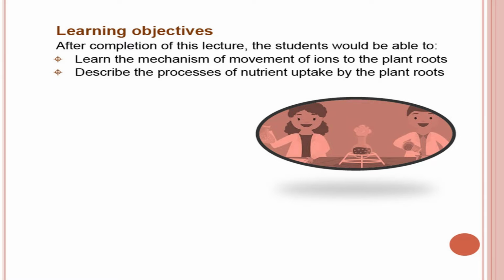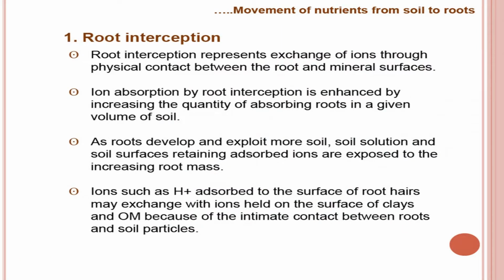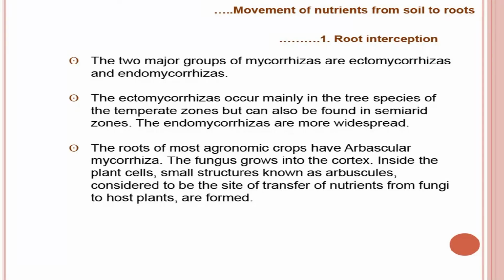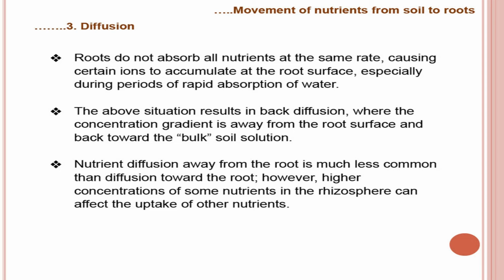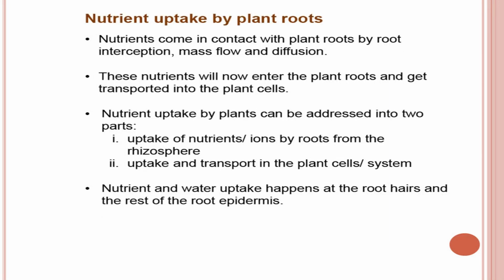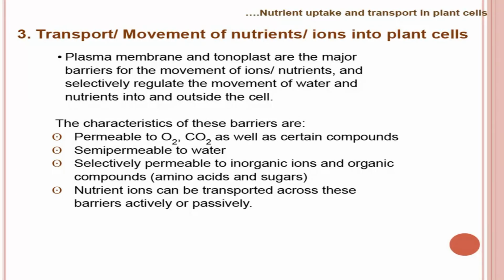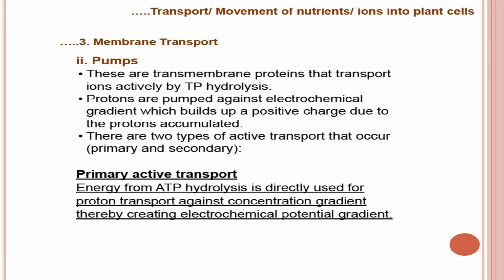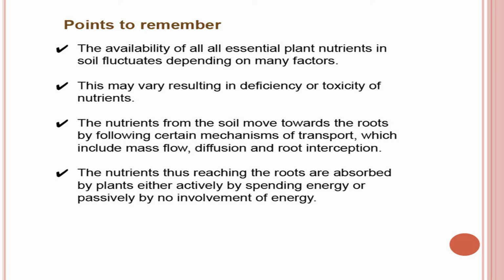Lec 06: Movement of Nutrients in Soil & Their Uptake By Plant Roots